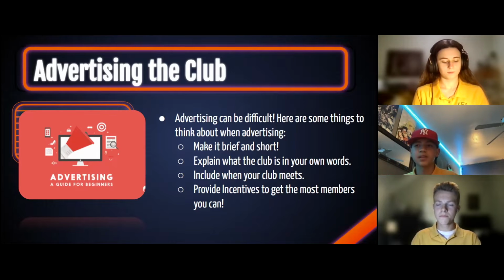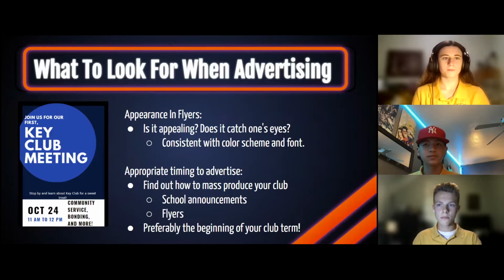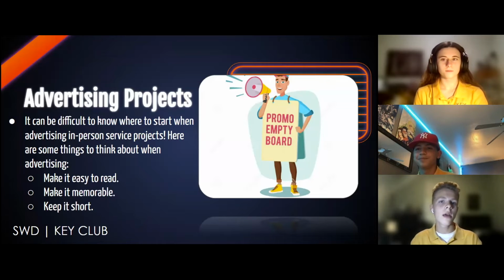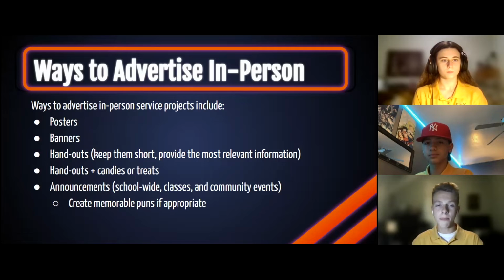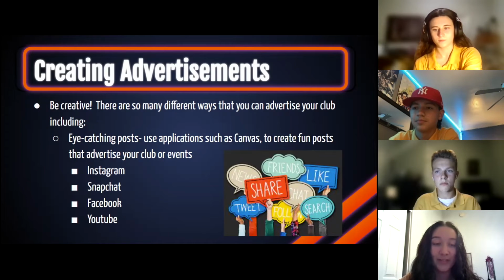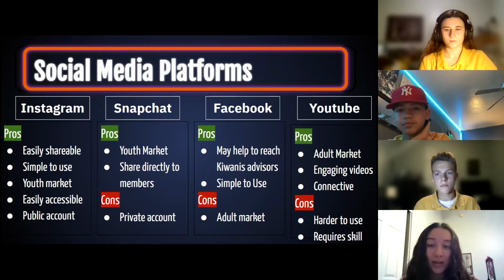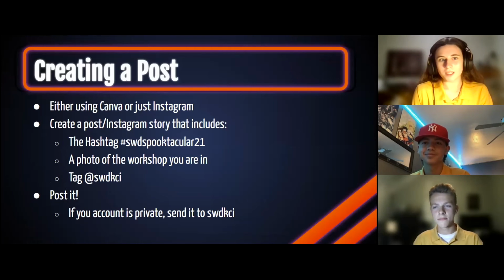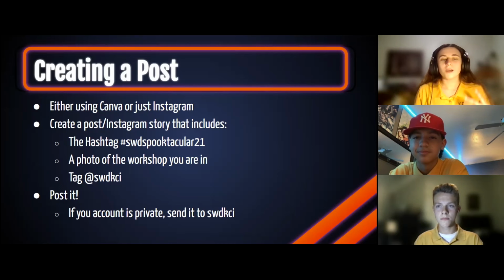Advertising and Social Media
Want to up your social media presence? Come join our Publicity and Service Committee to figure out just how you can use social media to your advantage. Whether it’s advertising your club, advertising a project, or even learning to create designs, you’ll learn all you need to know here.